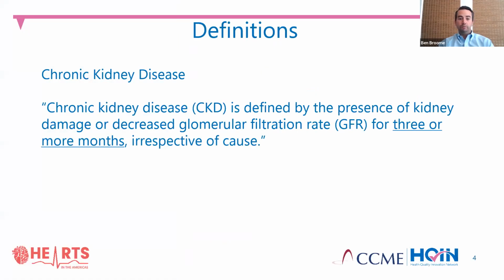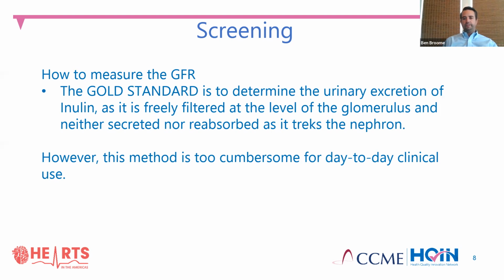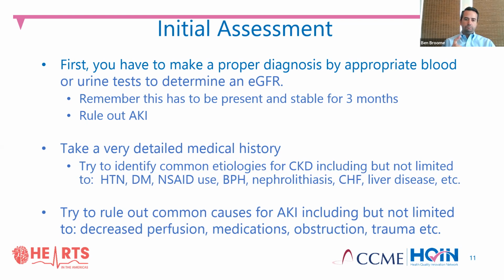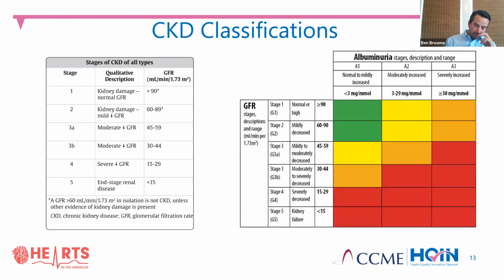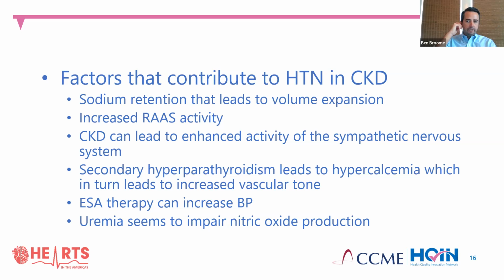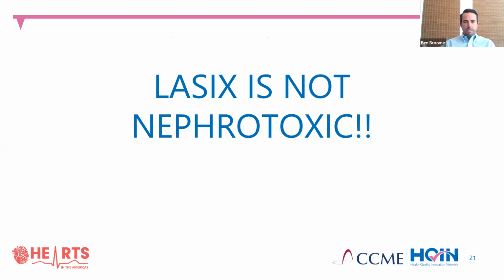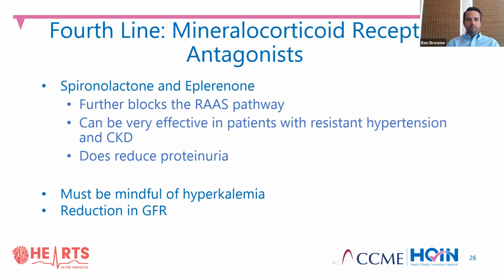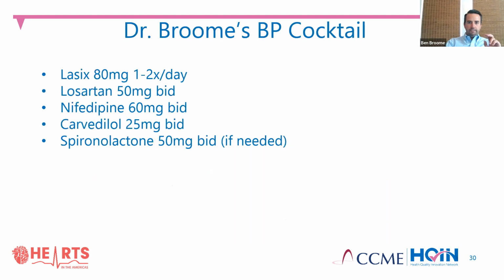HEARTS in America: Taking a Deep Dive into Improving Hypertension (Video 9)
9. Chronic Kidney Disease: Screening and Early Management

This program, HEARTS in America (HEARTS), is an initiative led by PAHO (Pan American Health Organization) and adapted for the United States, integrates seamlessly into existing cardiovascular and hypertension prevention and treatment programs. This training, delivered by HEARTS SMEs from across the globe, will focus on the pillars of HEARTS, critical drivers of hypertension, clinical pathways for standardized treatments while discussing the impacts of hypertension on diabetes and chronic kidney disease (CKD). HEARTS implementation will improve hypertension control among patient populations while reducing CVD risks and impact disparities.